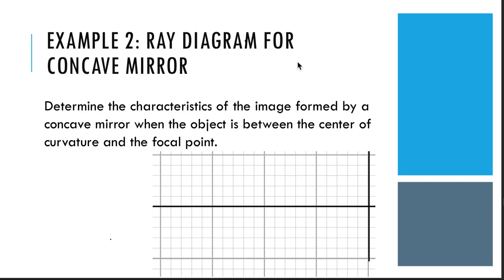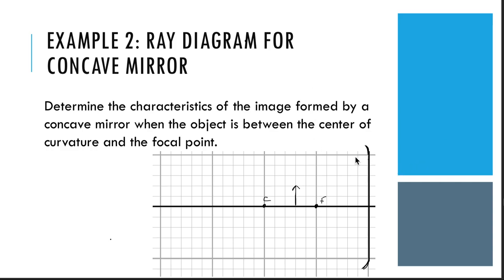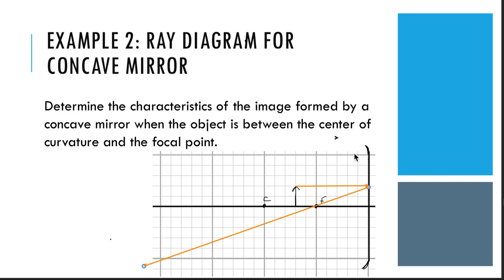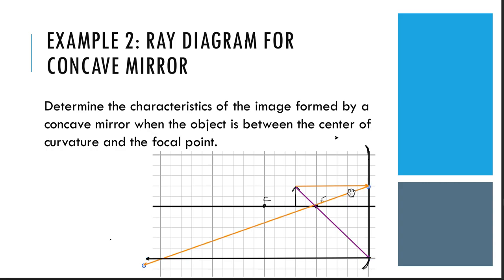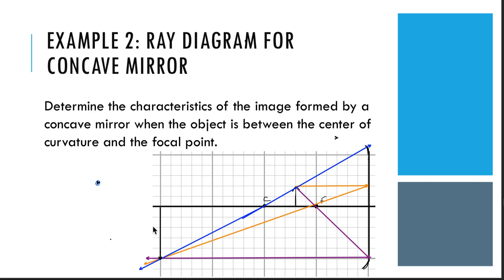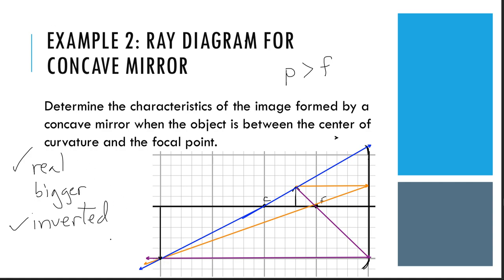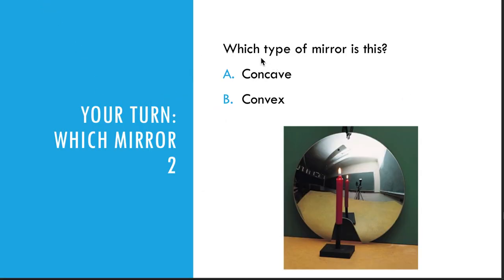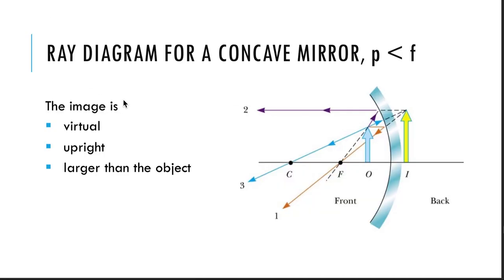v276c Ray Diagrams for mirrors